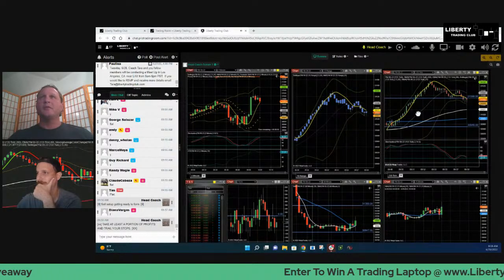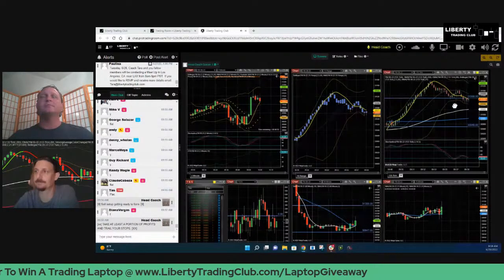Live Dow Futures Trading 6/29/22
Trading the Dow Futures Market Open 6/29/22 To view our disclaimers please